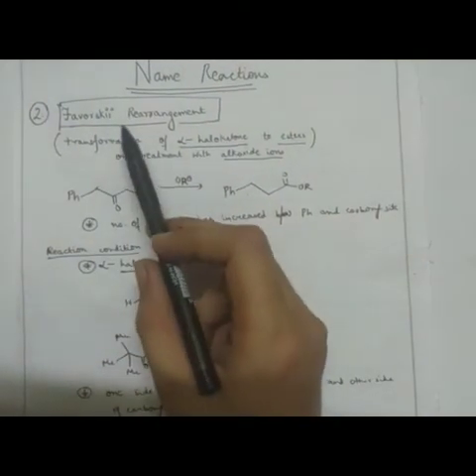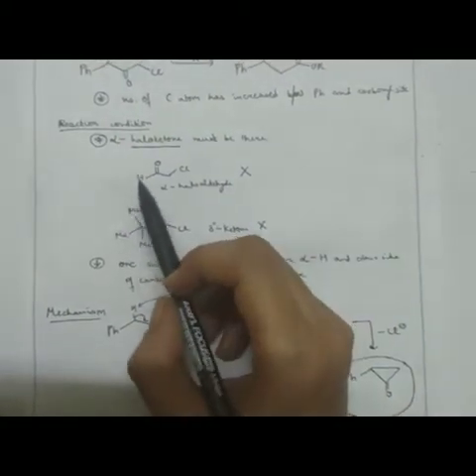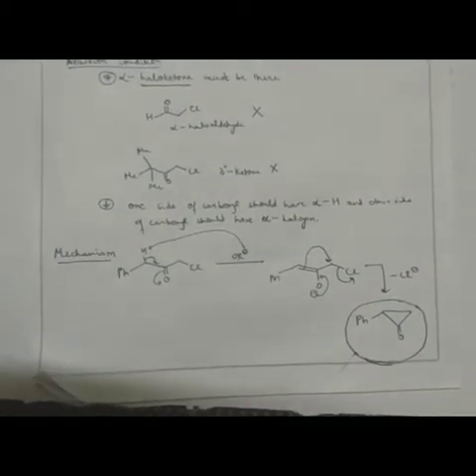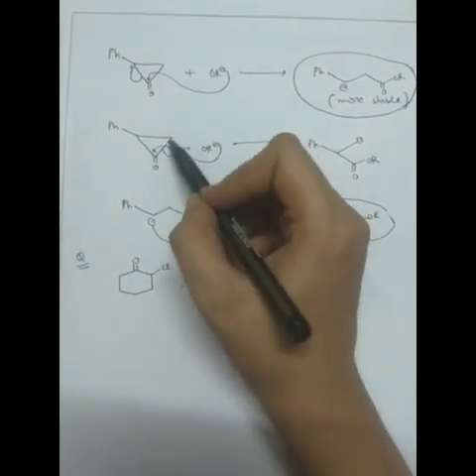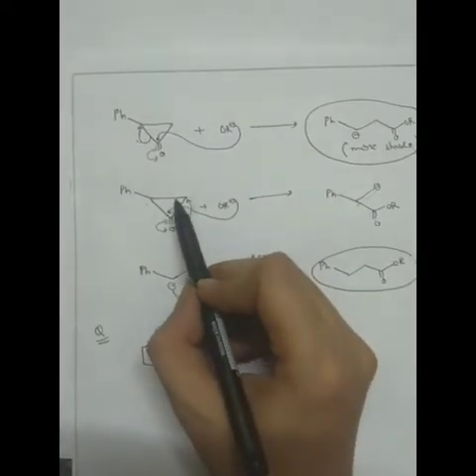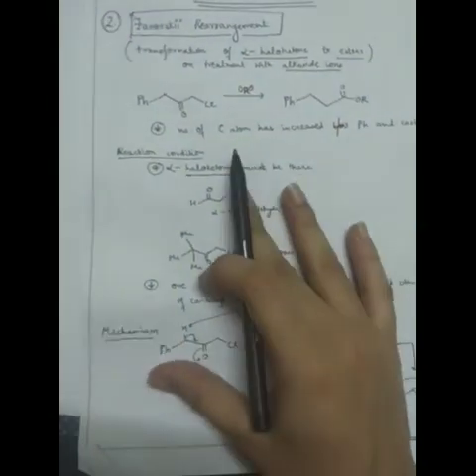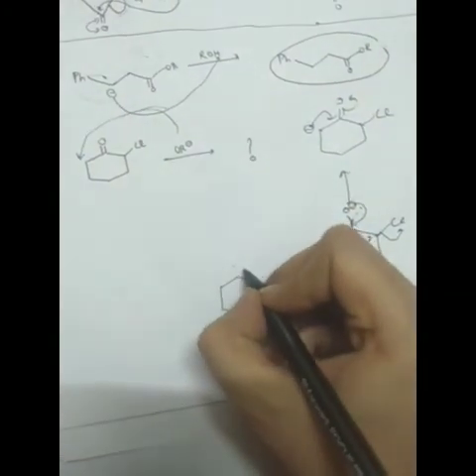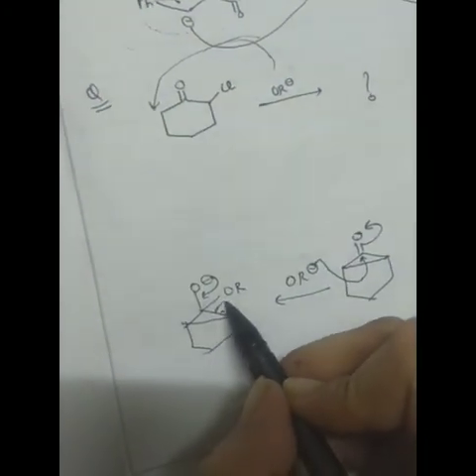Favorskii Rearrangement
A very important reaction for M.Sc entrance exam. Hope it helps.

If you face any difficulty in solving questions, you may comment down or DM on my insta handle. The link is below.